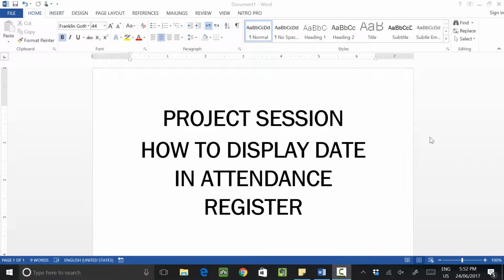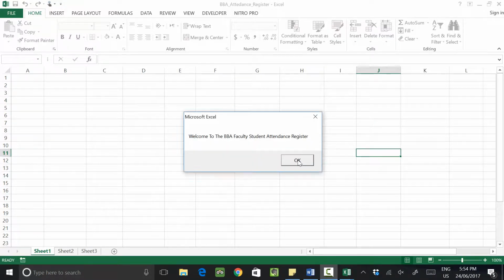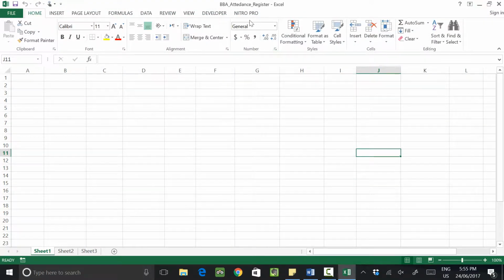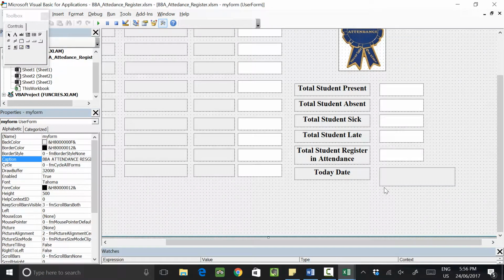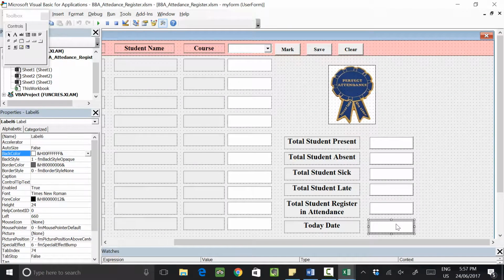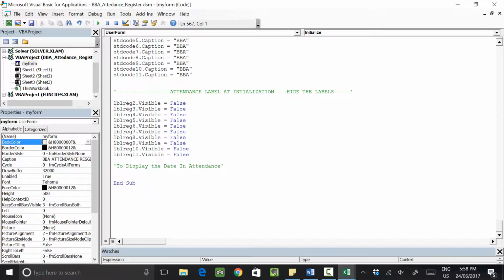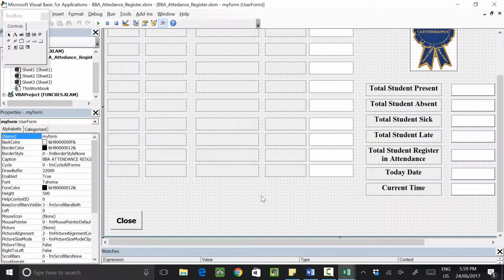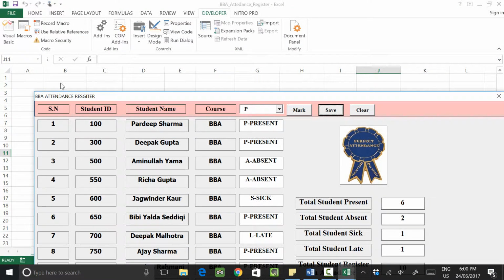Session-21 How To Display Date & Time in Attendance Register-Gems Learning Hub